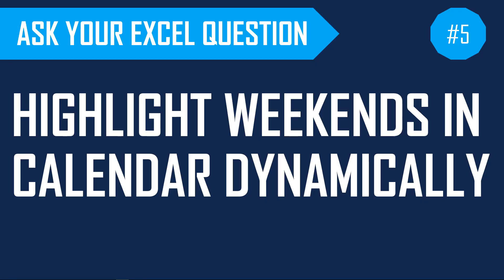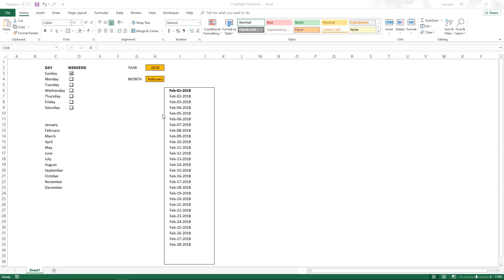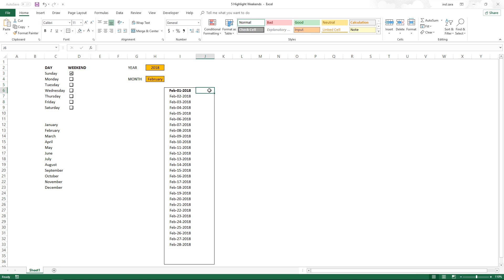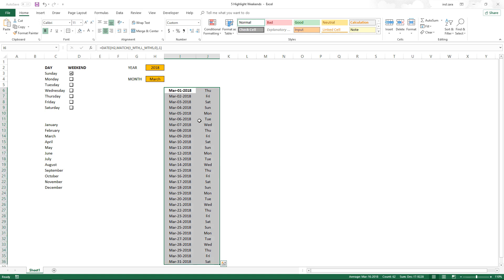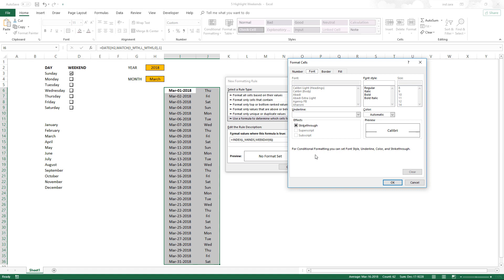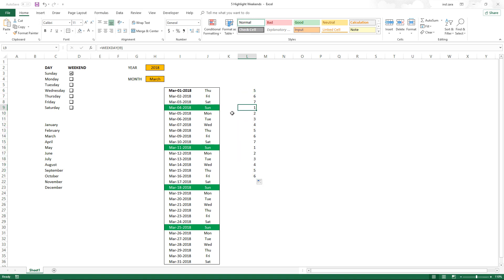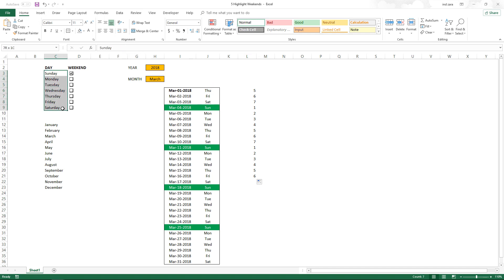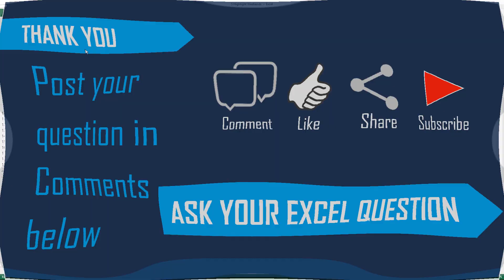How to highlight weekend dates dynamically - Ask Your Excel Question #5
Learn how to highlight weekend dates in Calendar in Excel. Ask Your Excel Question #5
We will learn Conditional Formatting using a simple formula.

Excel Functions Used: INDEX, WEEKDAY
Excel Features Used: Conditional formatting with formulas

About this video series:
‘Ask Your Excel Question’. In this series, I provide solutions to questions that I receive from our community.
These videos will be short and to the point, addressing a specific feature or concept or a formula.
If you would like to ask your own questions, please post them in the comments below. I will do my best to answer.